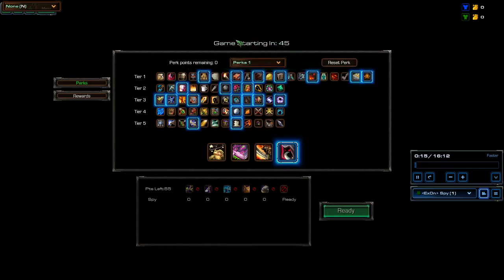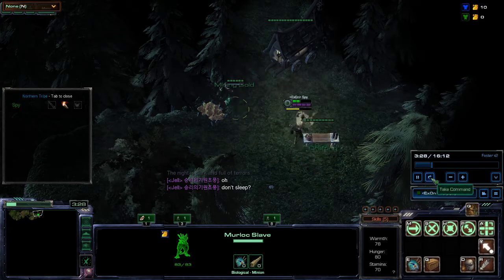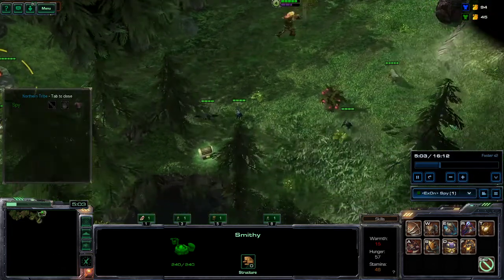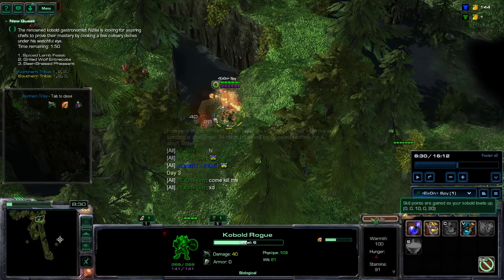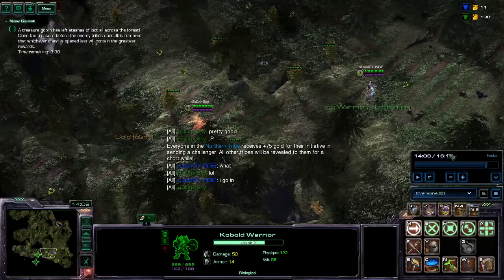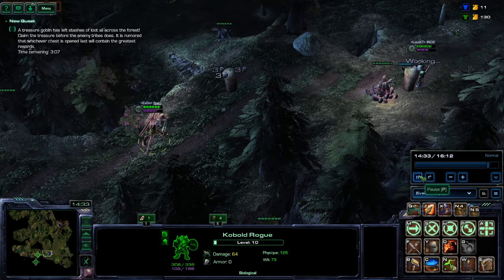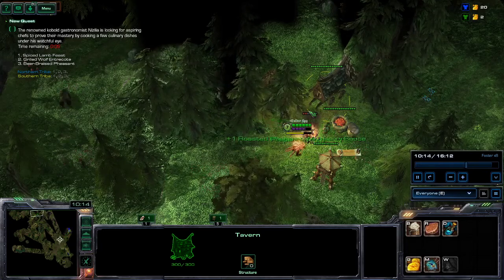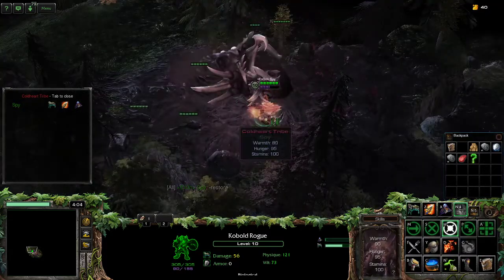Kobold Tribes Stag Stiletto Rogue Guide (Starcraft 2 Arcade)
This is a guide on the arcade called Kobold Tribes Nature Rising in the Starcraft 2 arcade section.
This video covered a very specific rogue build where you run around and sneak up to people and one-shot them. It covers everything you need for the build including gearing, spells, and execution.
This will help you even if you are not planning to go with the build, as I talked a lot about gearing too.

Here's the video I mentioned where (Felys doing these combos)

Hope this helps :D
-Spy